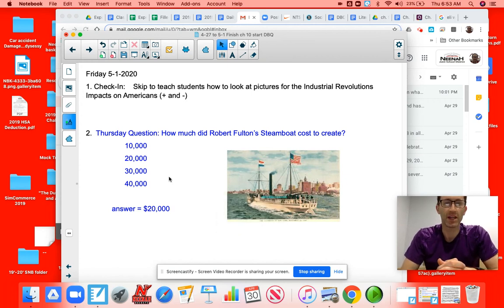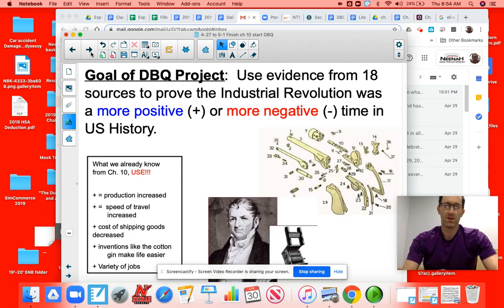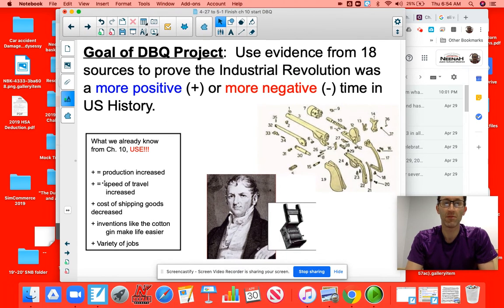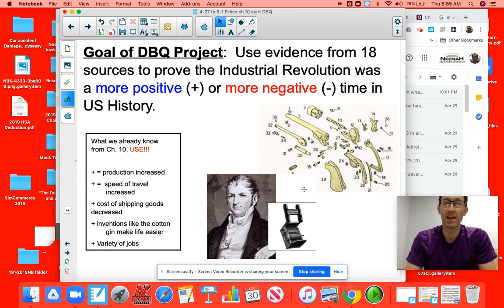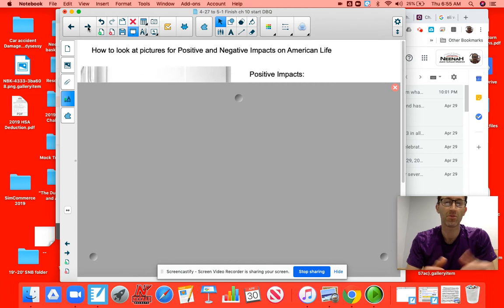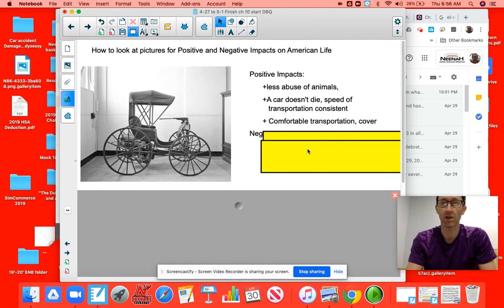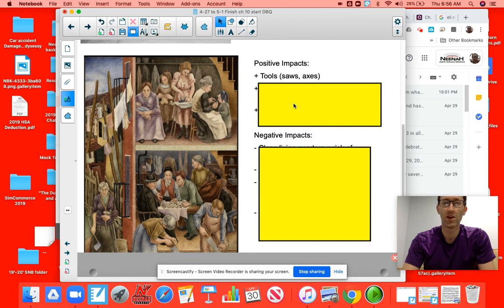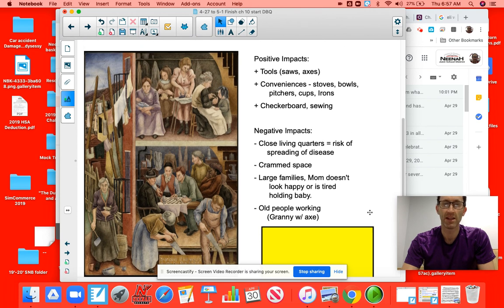DBQ Directions for Media Analysis + Practice finding + and - impacts.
DBQ Media Analysis: So Far From Home and Flowcabulary + intro to identifying + and - effects.